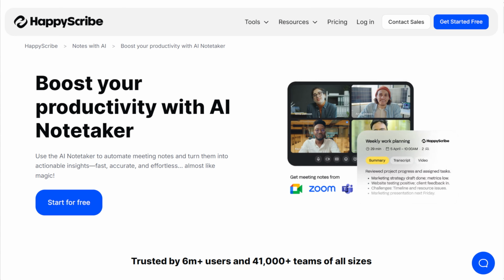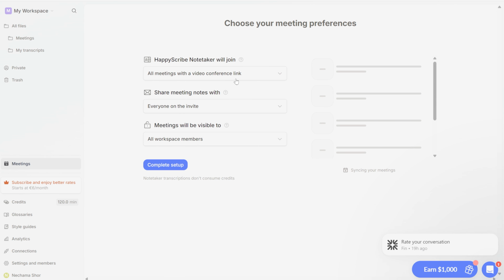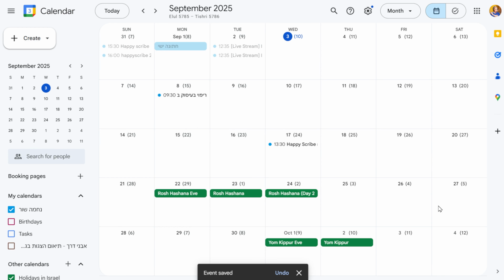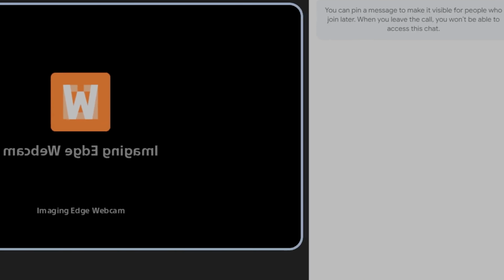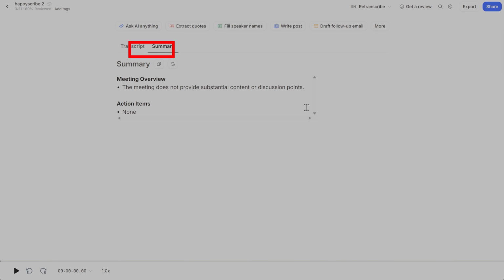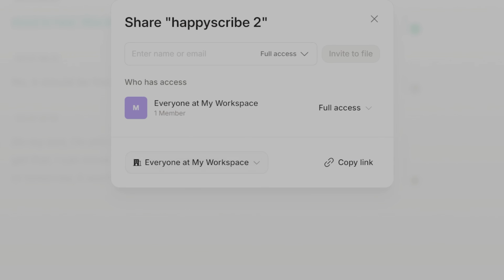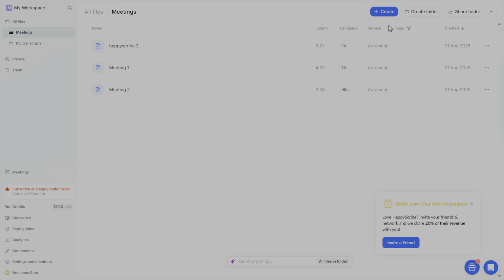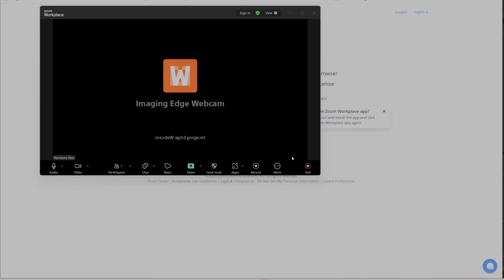How I Save Time After Every Meeting!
How to Transcribe and Summarize Meetings Automatically with Happy Scribe

00:00 How to Transcribe and Summarize Your Meetings Automatically with Happy Scribe
01:00 How to Connect Happy Scribe to Your Google Calendar
01:55 How to Create and Set an Event on Google Calendar for Happy Scribe
02:30 How to Use Google Meet with Happy Scribe for Recording and Transcribing
04:31 Where to Find the Meeting Transcription and Summary in Happy Scribe
05:21 How to Export the Meeting Transcription and Choose the File Format
05:47 How to Share the Meeting Transcription with Your Team or Guests
06:15 How to Edit and Improve the Transcription Text in Happy Scribe
06:54 How to Rename Your Meeting Files for Easier Organization
07:32 How to Create Subfolders to Organize Your Meeting Transcriptions
08:31 How to Add a Meeting That Is Not Connected to Google Calendar

In this video, you will learn everything you need to know about using HappyScribe for meeting transcriptions. I’ll show you step by step how to connect your Google Calendar or Outlook Calendar so HappyScribe can automatically recognize and join your meetings. You’ll see how to create a new meeting, add Google Meet conferencing, and make sure the HappyScribe Notetaker joins on time to record everything that happens.

We’ll also go over what happens after the meeting ends — how to access your transcription, the full summary written by AI, and even the meeting recording. I’ll explain how to edit the text, rename your meeting files, and organize everything into folders and subfolders to keep your workspace clean and easy to manage.

You’ll also learn how to export and share your meetings, choose file formats, manage permissions, and invite others to view or edit the transcript. Whether you use Google Meet, Zoom, or Outlook, HappyScribe makes it easy to record, summarize, and organize your meetings in one place.

You get a very special deal:
14-day trial, no credit card required
1-on-1 support to get started with the platform
30-day money-back guarantee